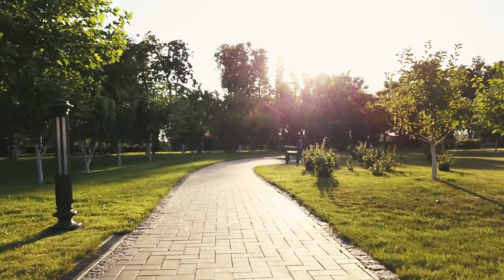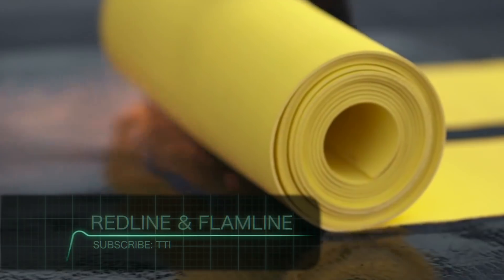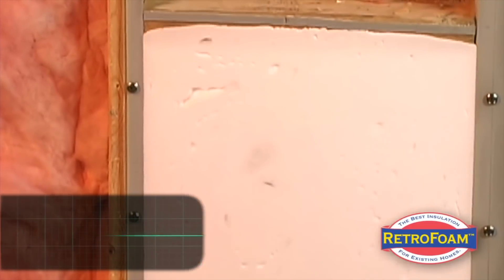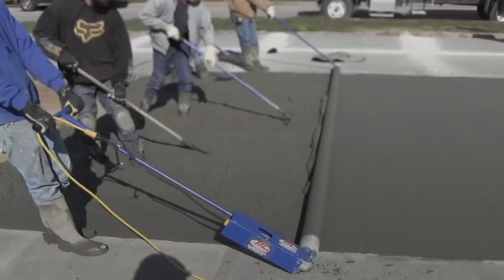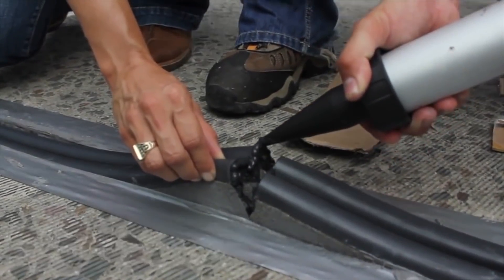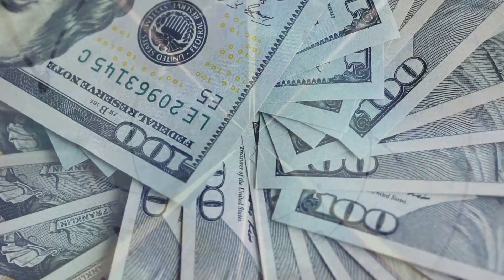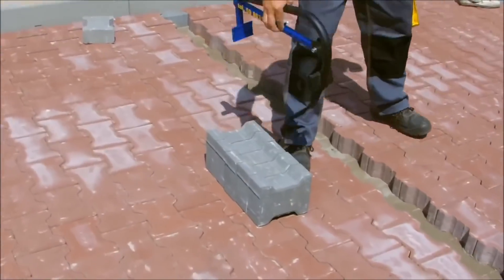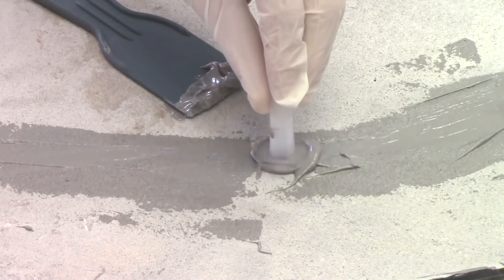Construction Machines Inventions & Technologies That You Need To SEE!!!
Construction Inventions & Technologies You Need To SEE!!!